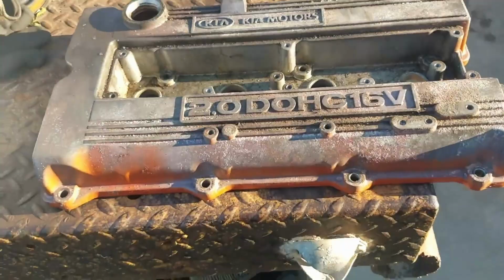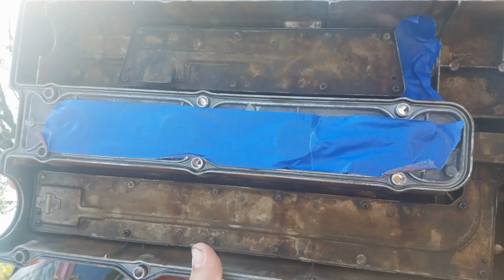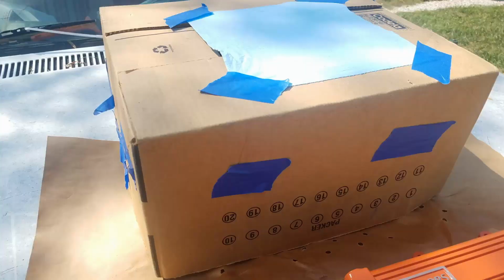Cleaning and Painting Valve Cover For Mazda B2200 Kia Engine Swap